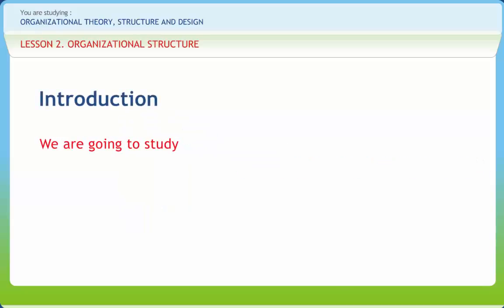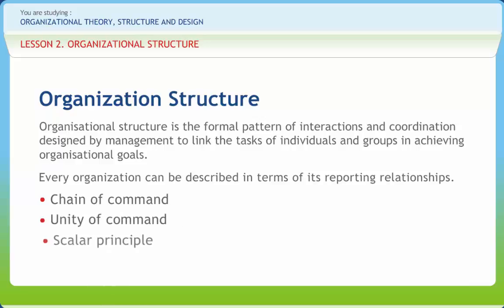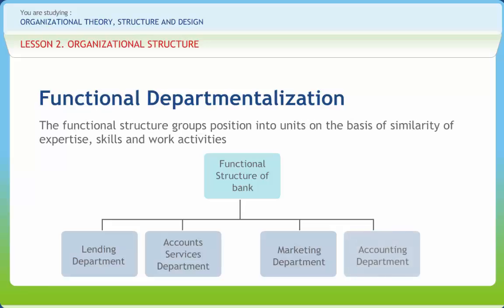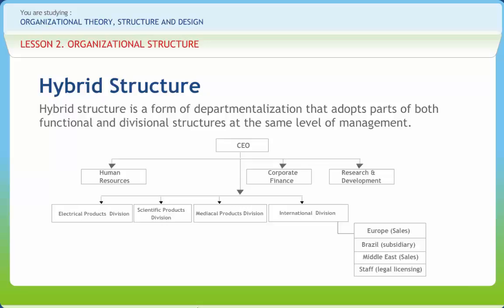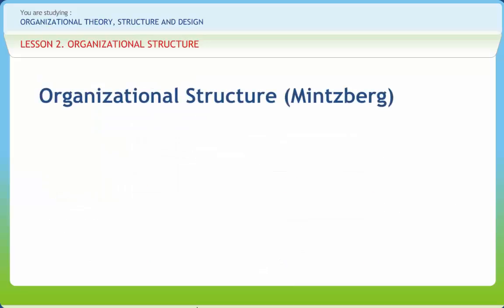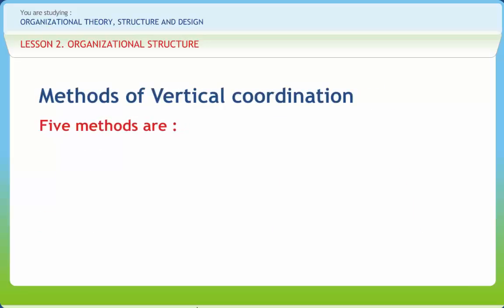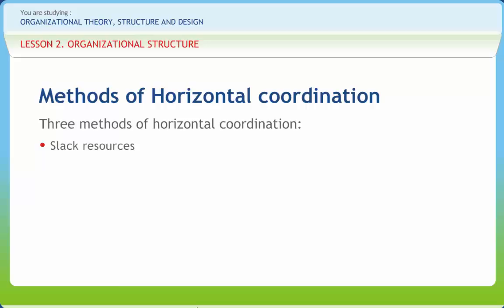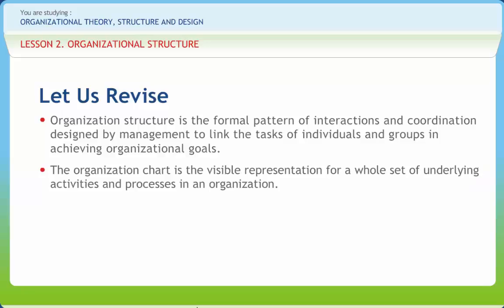Organizational Theory, Structure And Design 02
An organization is a collection of people working together under a defined structure for the purpose of achieving predetermined outcomes through the use of financial, human, and material resources. There are a number of approaches to the structure and management of organizations. The content of the course-ware follows the following structure

1.Concept Of Organization
2.Organizational Structure
3.System Approach And Relationship Implication Of Structure
4.Organizational Design
5.Challenges In Organizational Design
6.Environmental And Resource Context In Organization
7.Organizational Life Cycle
8.Virtual Organization